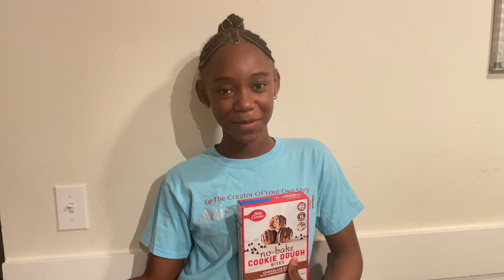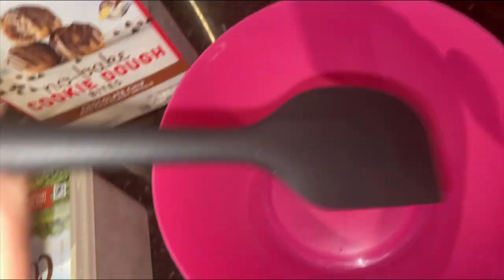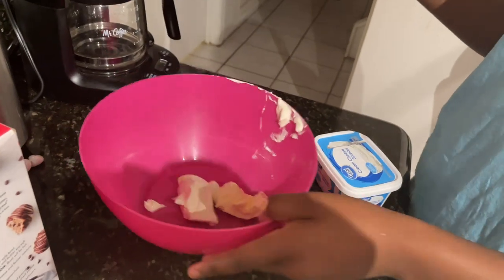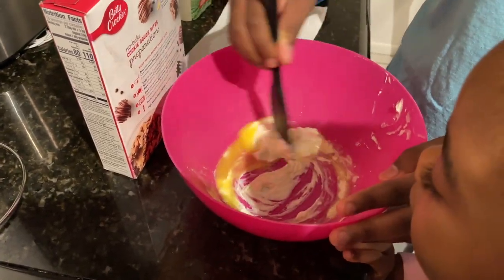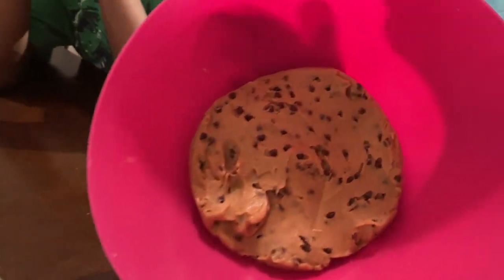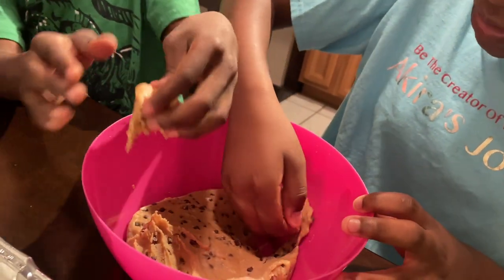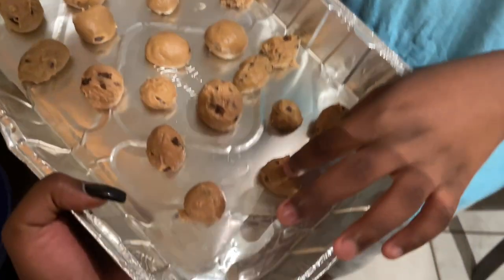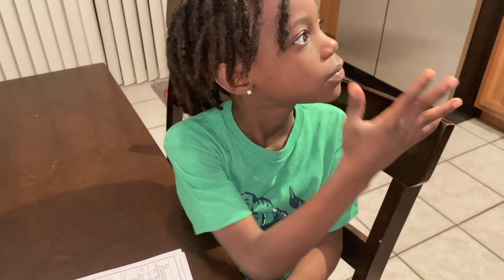Making Cookie Dough Bites (For The First Time)